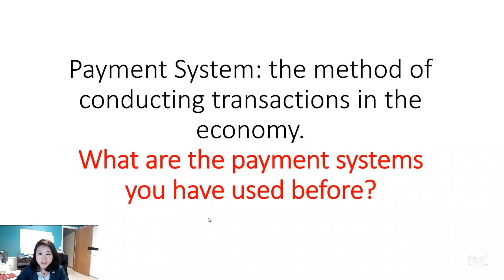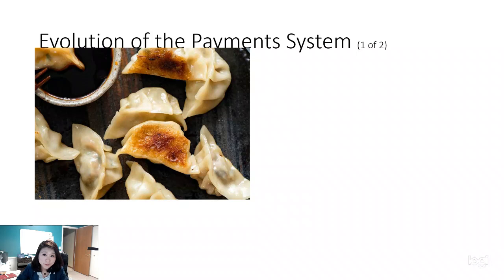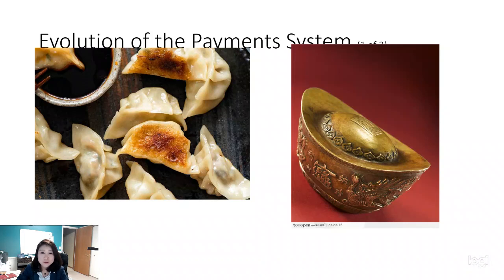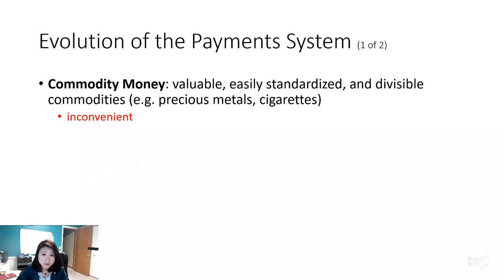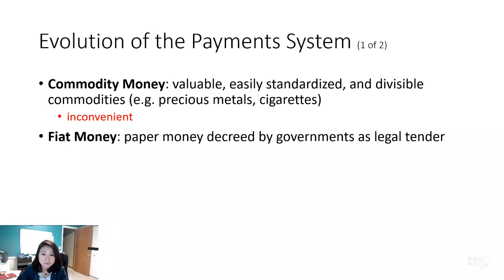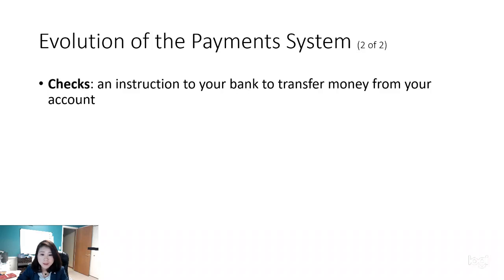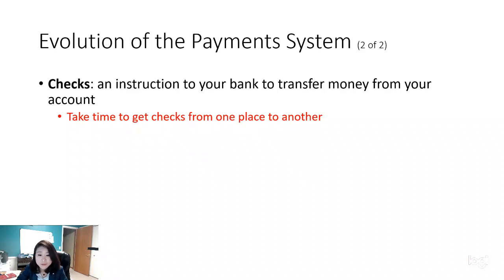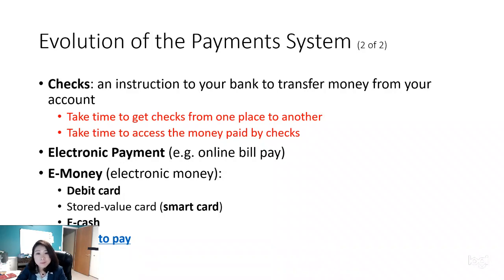Chapter 3 3 Evolution of Payment System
We will learn the history of the payment system. The concepts include: commodity money, fiat money, check, e-money, e-payment system